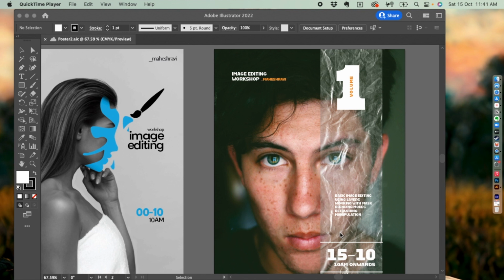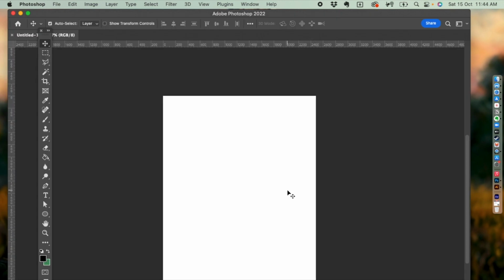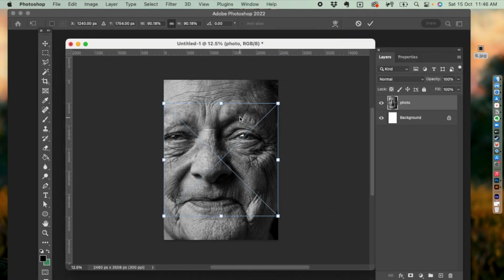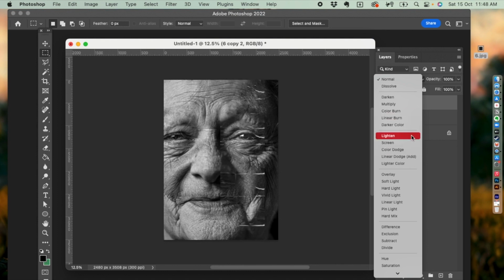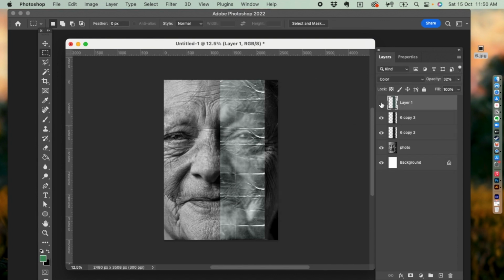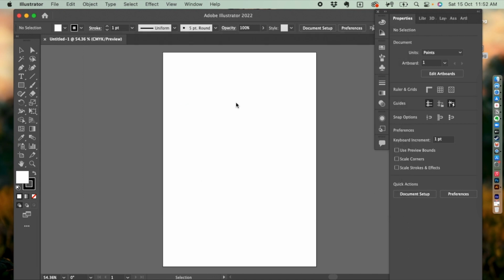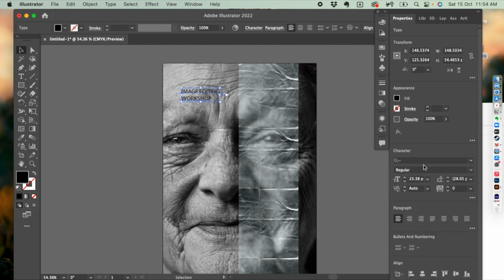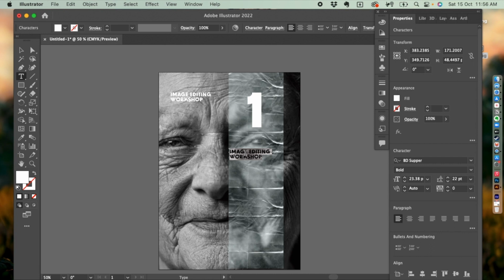Best Workflow for Print Design: Photoshop+Illustrator